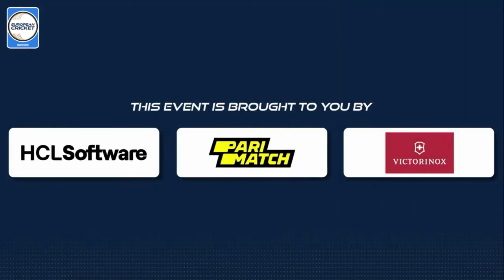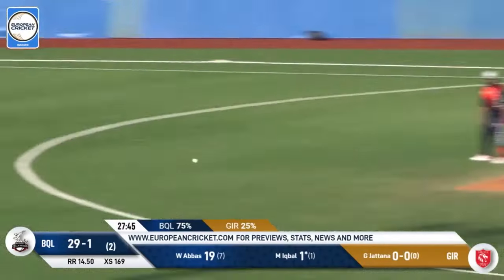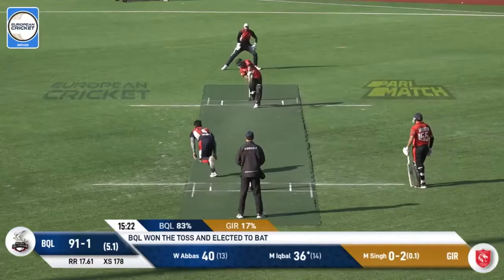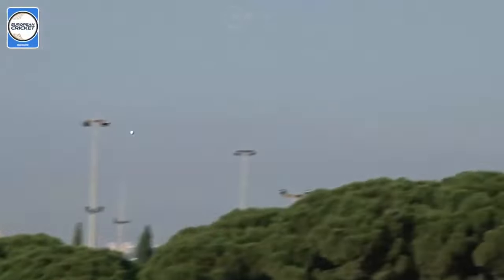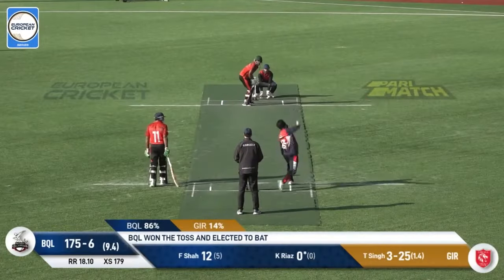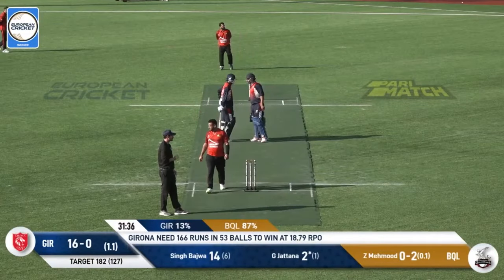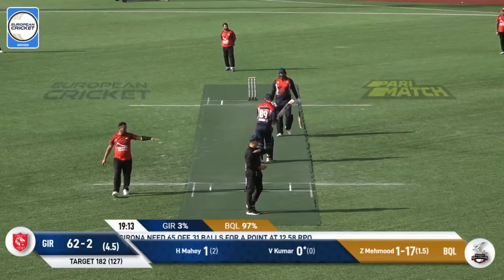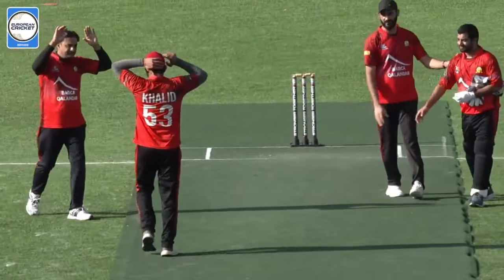Match 61 - GIR vs BQL | Highlights | ECS Spain, Encore 2024 | 30 Nov 2024 | ECS24.1096